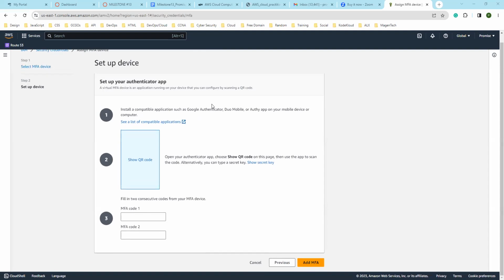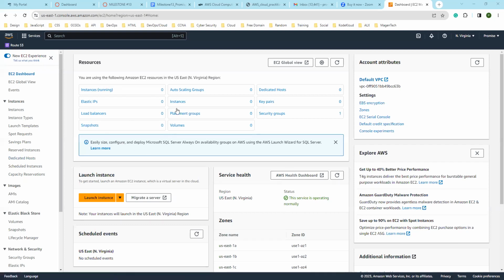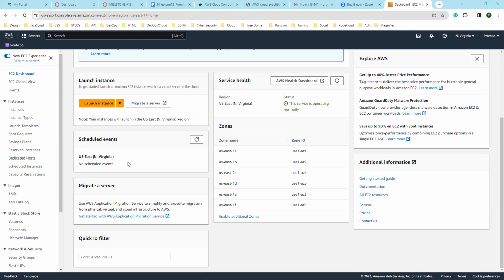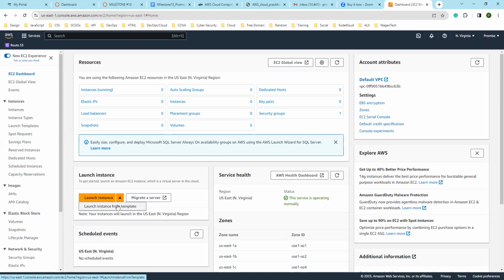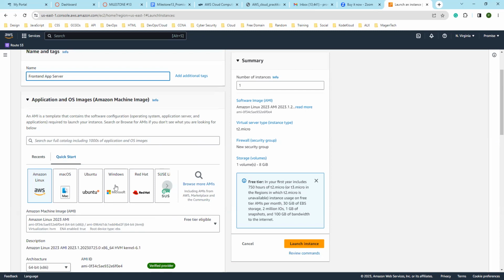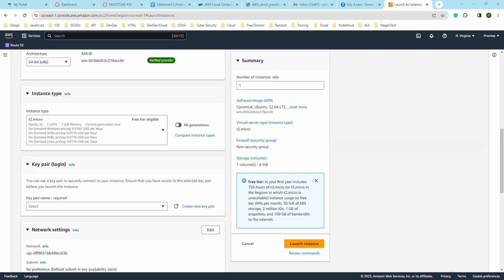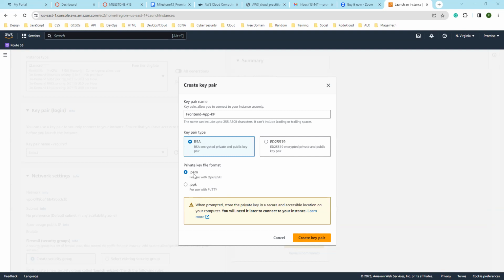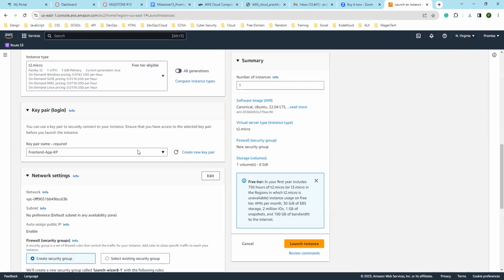Getting started with AWS 2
Navigating AWS platform for beginners.